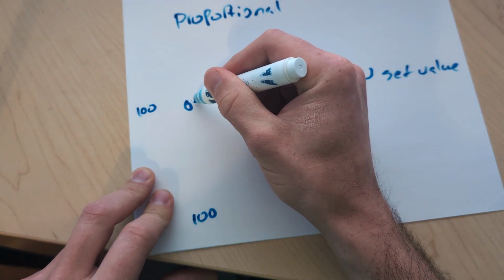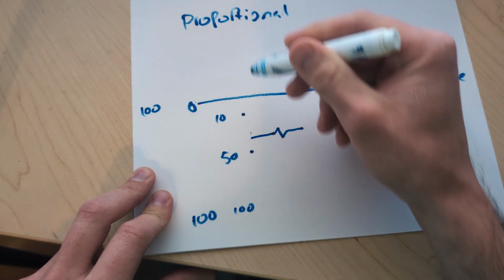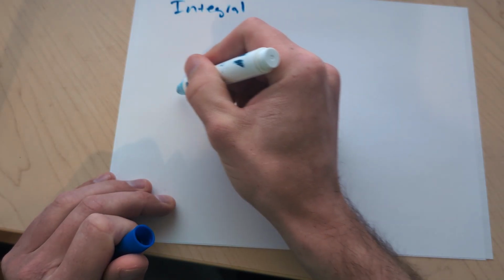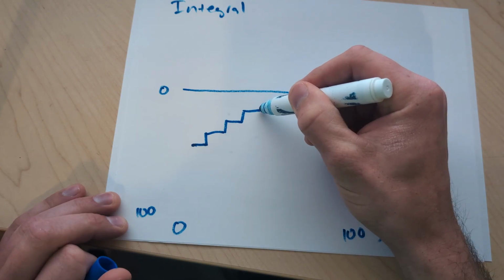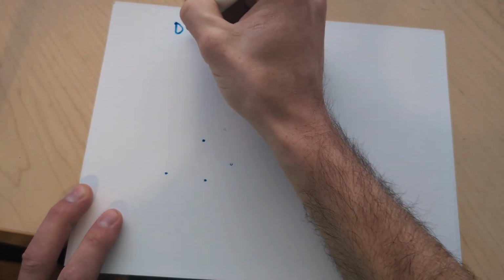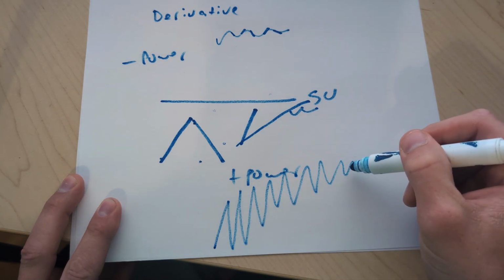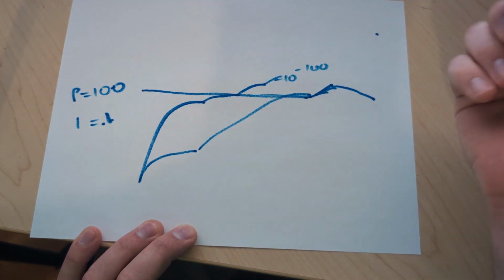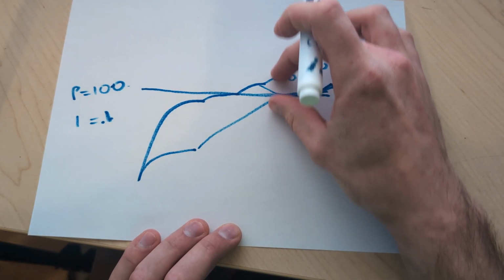Pid basics for coffee roasting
I made a few videos to explain to someone why a lower Integral number worked better for me with my roaster automation. I just put them together and uploaded in case anyone else could benefit. This is unscripted top of the head stuff, use at your own risk.